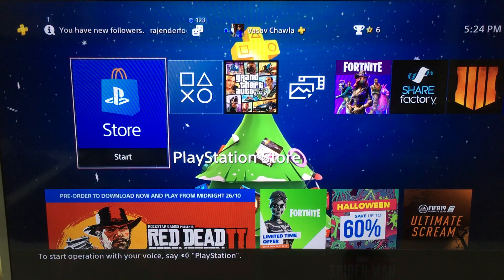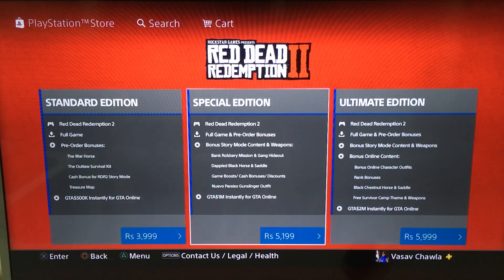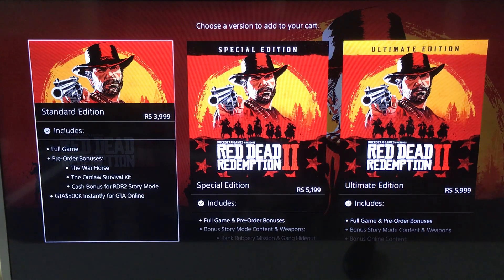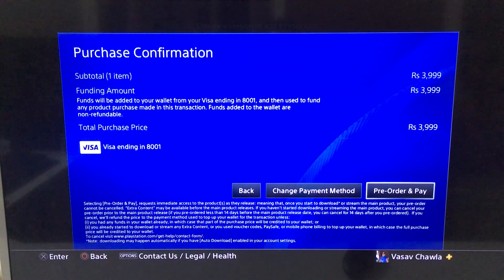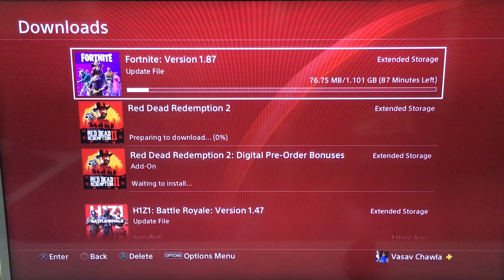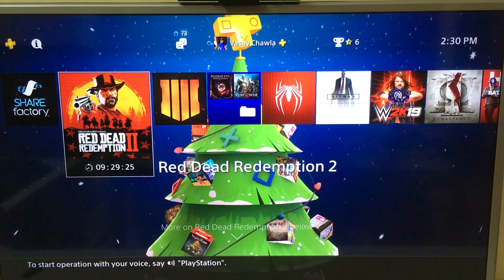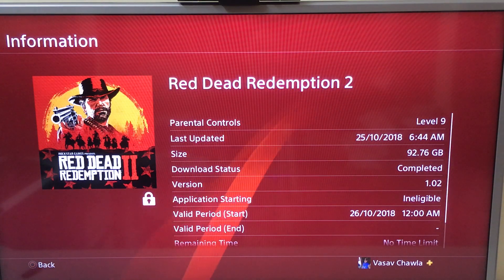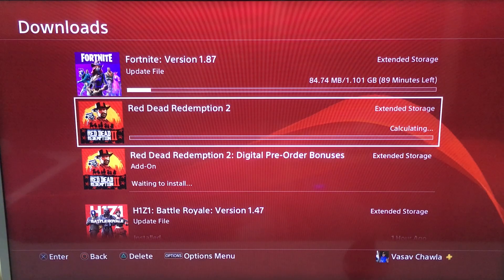I Got Red Dead Redemption 2 | Live Stream at 12 Am | Hindi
Red Dead Redemption 2 PS4 FLIPKART

Red Dead Redemption 2 XBOX FLIPKART

Red Dead Redemption 2 PS4 AMAZON

Red Dead Redemption 2 XBOX AMAZON

Spiderman PS4 FLIPKART

Spiderman PS4 AMAZON

Play fortnite with me, My PSN ID - indiansoldier1

Links to buy 4K gaming consoles:

Flipkart - PS4 Slim
PS4 Pro

XBOX ONE S
XBOX ONE X

Amazon India- PS4 Slim
PS4 Pro

XBOX ONE S
XBOX ONE X

FLipkart

MI LED SMART TV HD READY - Rs - 13999

MI LED FULL HD TV - Rs - 22999

SAMSUNG 32 inch FULL HD - Rs - 23999

Samsung 4k TV - Rs - 62999

Sony 32 inch FULL HD - Rs - 37999

Sony 4k TV - Rs - 79999

LG 32 inch full HD - Rs - 31999

LG 4k - Rs - 48999

Amazon

SAMSUNG 32 inch FULL HD Price UA

Samsung 4k TV Price - 55000

Sony 32 inch FULL HD Price - 36999

SONY 4K Price - 60990

LG 32 inch FULL HD Price - 23990

Like my Facebook page for all updates related to this channel

14ZcWWNgXccoLGXSQ4QL1uPLYAPTb8Dhnn

Thanks :)